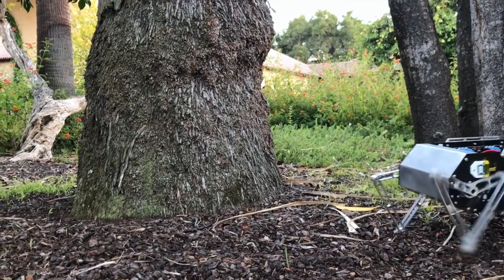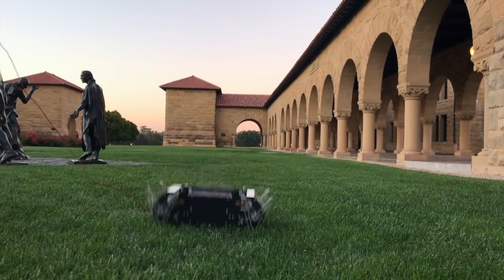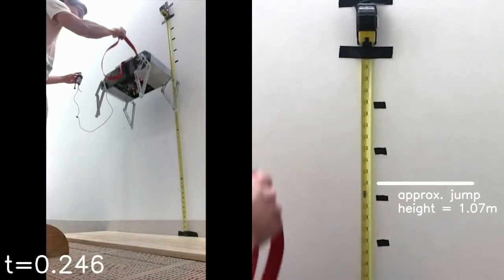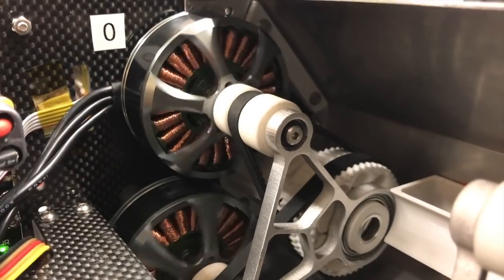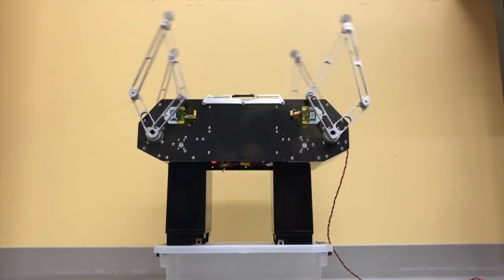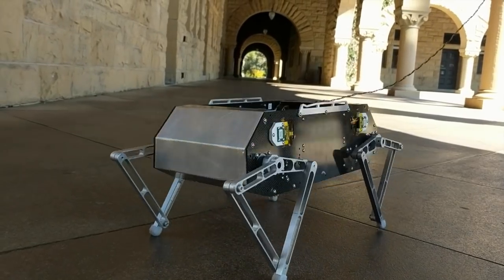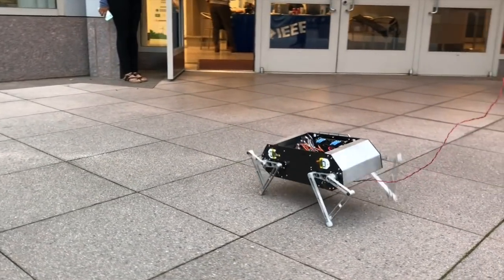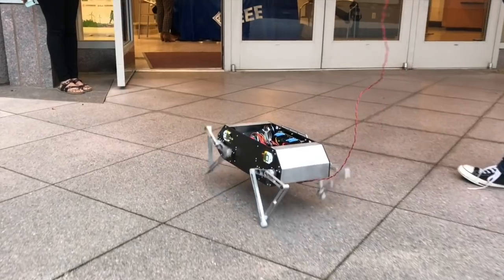Stanford Doggo: an agile back-flipping robot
for more details!

This video was our supplemental video for our 2019 ICRA final submission.